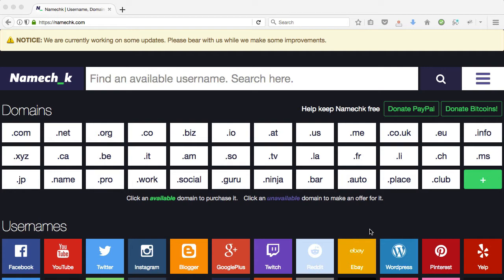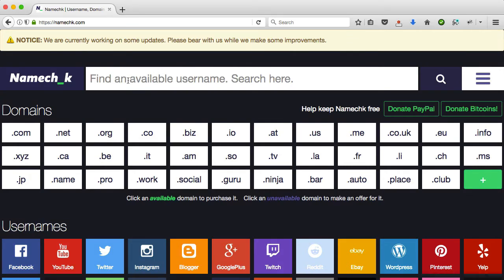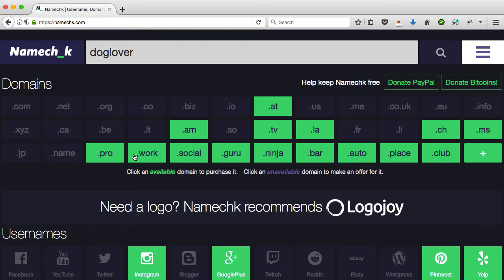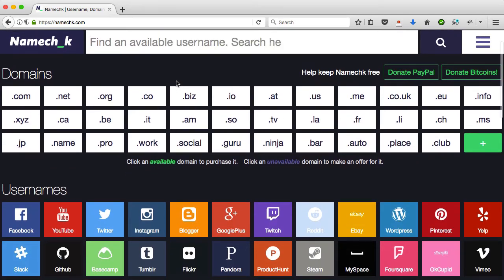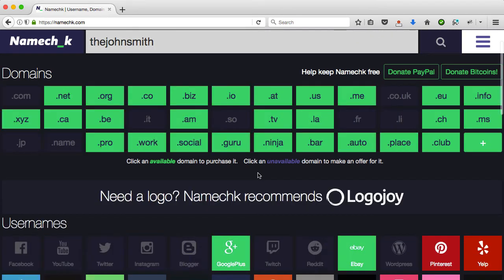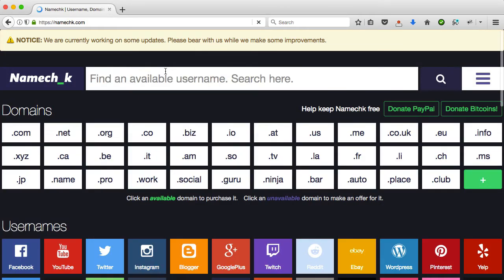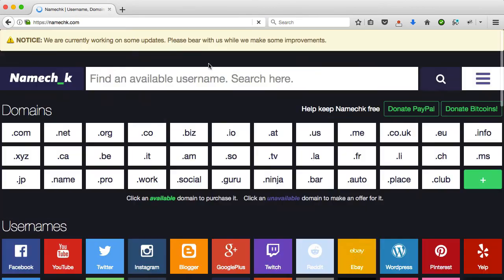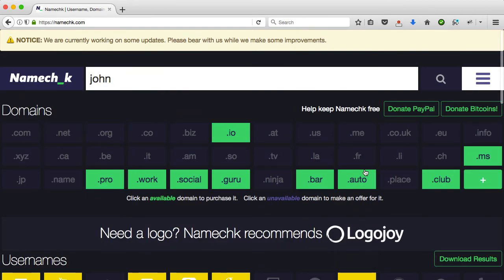Check YouTube Username Availability + Instagram, FB, etc - Namechk.com Review